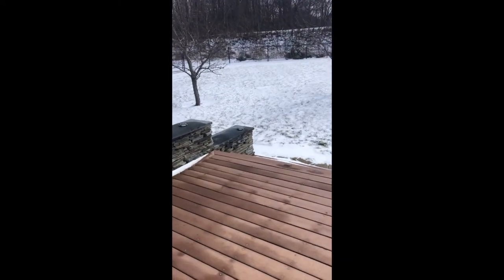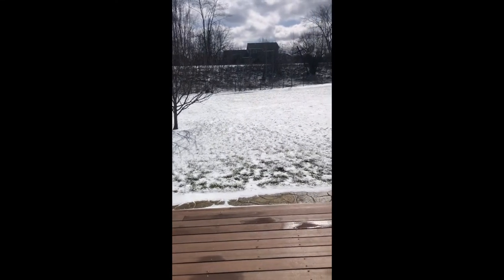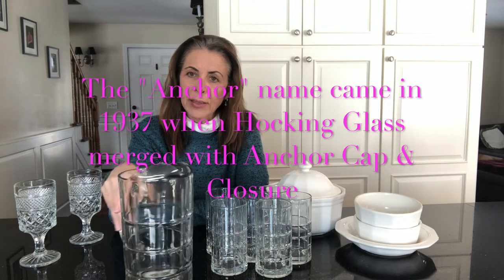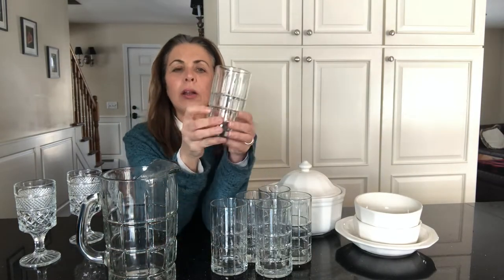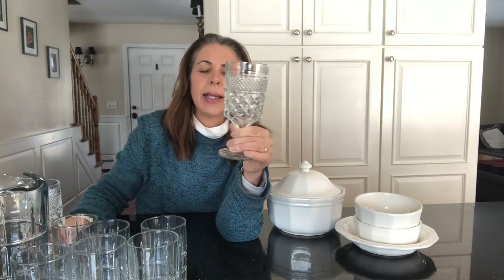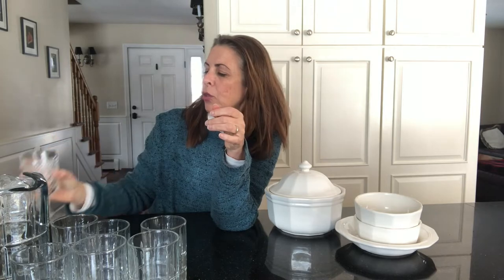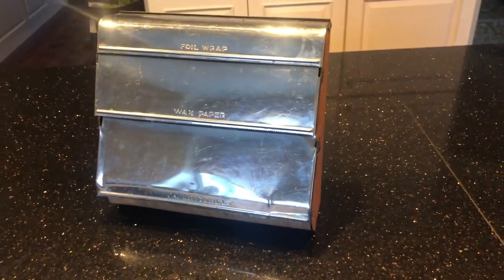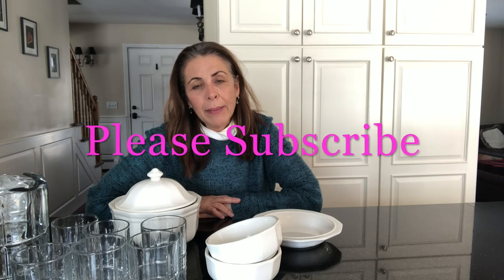Thrift Haul: Vintage dishes and glassware. A gift for Paula and some fresh VT spring snow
Gorgeous Anchor Hocking glassware in Tartan pattern at the thrift store along with some nice pieces to add to my Pfaltzgraff collection.  I also share a gift for Paula...a vintage piece she has been on the hunt for :)  March snow covers the ground in VT.